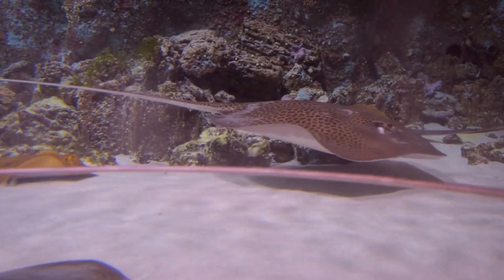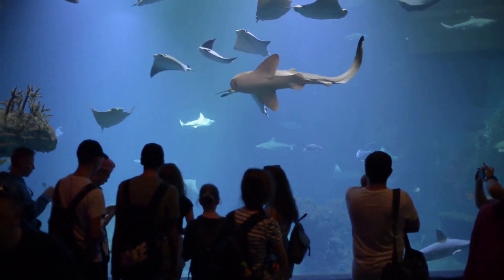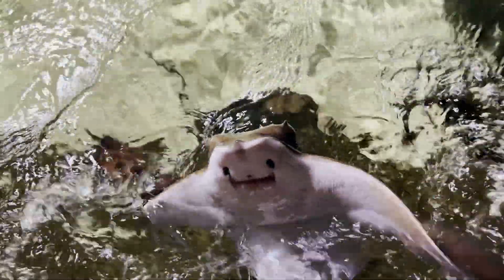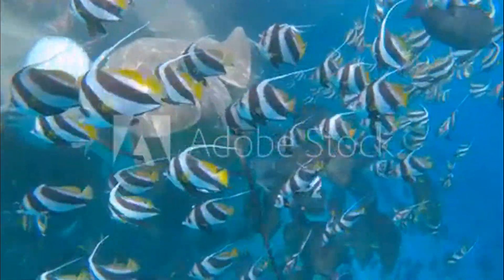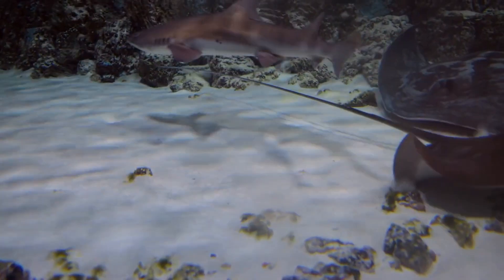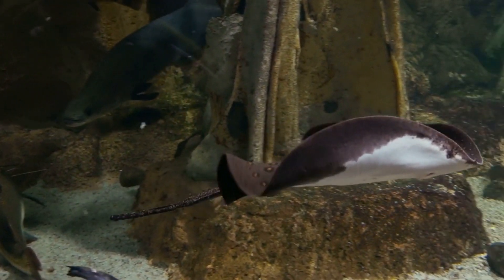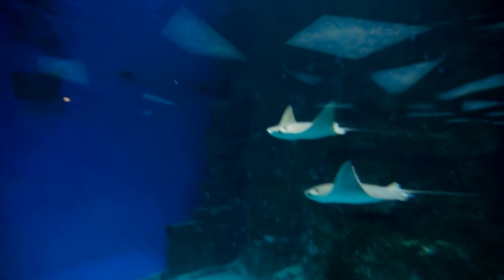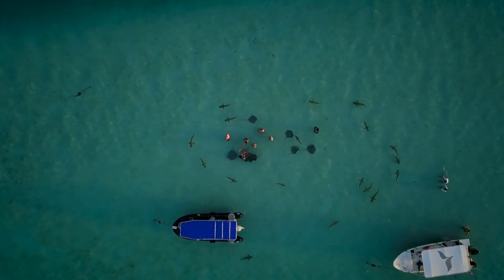Fascinating Stingrays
Stingrays are also vulnerable to habitat destruction, particularly in coastal areas where development is rapidly expanding. Coastal habitats are important breeding and feeding grounds for many species of stingrays, and the destruction of these habitats can have a significant impact on their populations.

Pollution is also a major threat to stingrays. Chemical pollutants can accumulate in the tissues of these fish, which can have negative effects on their health and reproductive success. Plastic pollution is also a problem for stingrays, as they can become entangled in plastic debris or accidentally ingest it, which can lead to injury or death.

Conservation Efforts

Many organizations are working to protect and conserve stingrays and their habitats. Some of the most important conservation efforts include:

Habitat Protection: Protecting the habitats where stingrays live is critical to their survival. This includes protecting coastal areas, estuaries, and freshwater habitats from development and pollution.

Fishing Regulations: Implementing regulations on commercial fishing operations can help to reduce accidental catch of stingrays and prevent overfishing.

Education and Awareness: Educating the public about the importance of stingrays and their role in the ecosystem can help to increase awareness and promote conservation efforts.

Research: Conducting research on stingrays and their habitats can help to identify threats and develop effective conservation strategies.

Captive Breeding Programs: Some species of stingrays are bred in captivity as part of efforts to conserve their populations. These programs can help to increase the number of individuals in the wild and provide valuable information about their biology and behavior.

Popular Stingray Species

Giant Stingray (Himantura chaophraya): This is one of the largest species of stingrays, with a wingspan that can reach over 6 feet. They are found in the rivers of Southeast Asia, and they are threatened by habitat destruction and overfishing.

Southern Stingray (Dasyatis americana): This is one of the most common species of stingrays, found in the waters of the western Atlantic Ocean. They are known for their friendly nature and are a popular attraction for tourists in the Caribbean.

Blue Spotted Stingray (Neotrygon kuhlii): This is a small species of stingray, typically less than 1 foot in width. They are found in the waters of the western Pacific Ocean and are known for their striking blue spots.

Manta Ray (Manta birostris): This is a large species of ray, with a wingspan that can reach up to 23 feet. They are found in the open ocean and are known for their graceful swimming and impressive size.

Short-tail Stingray (Dasyatis brevicaudata): This is a species of stingray found in the waters of Australia and New Zealand. They are threatened by overfishing and habitat destruction and are listed as a vulnerable species by the IUCN.

In conclusion, stingrays are a fascinating and important group of fish that play a critical role in the marine ecosystem. They face a number of threats in the wild, but efforts are being made to protect and conserve these amazing creatures. By raising awareness and implementing conservation strategies, we can ensure that stingrays continue to thrive in the wild for generations to come.